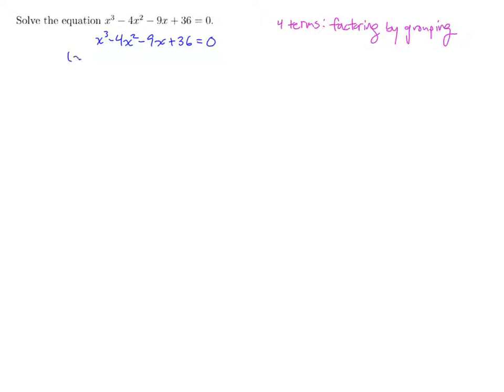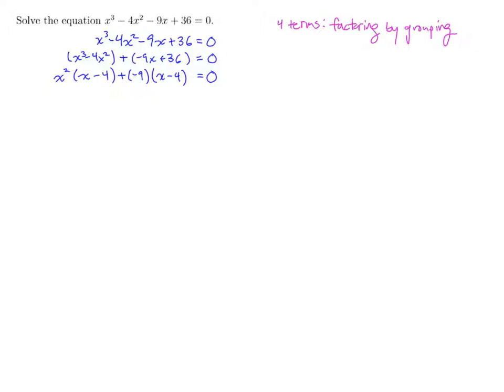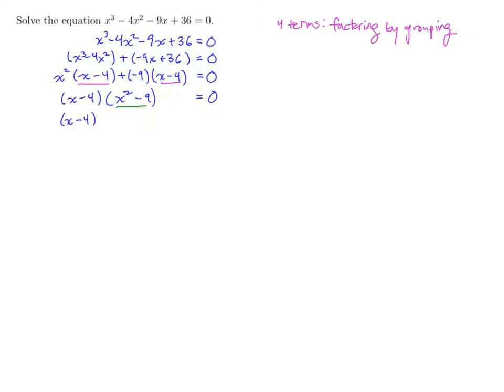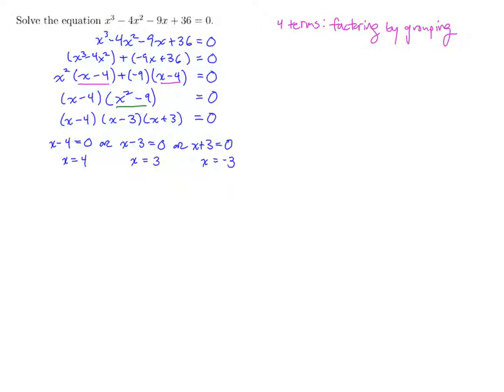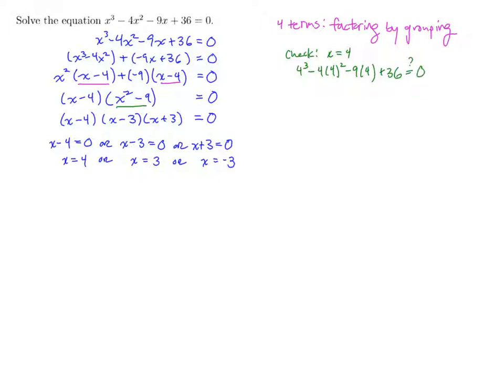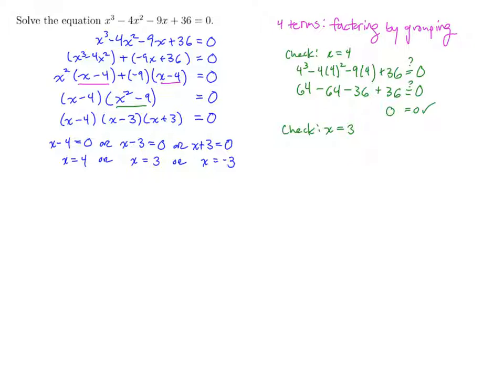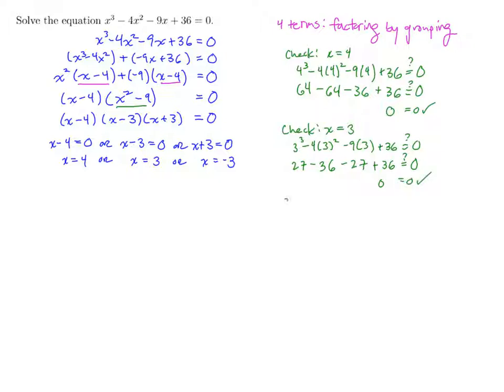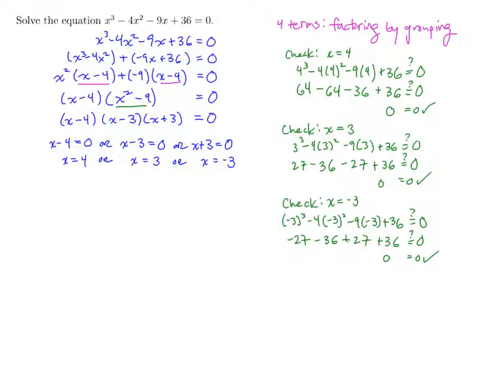MTH 65 (m7v5) Solving by Factoring